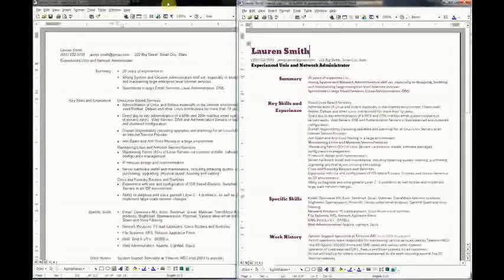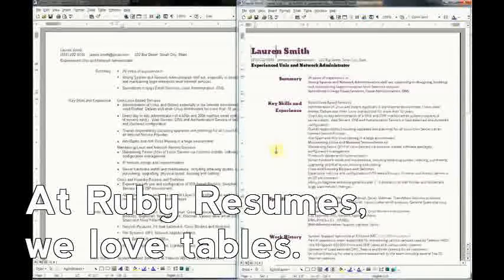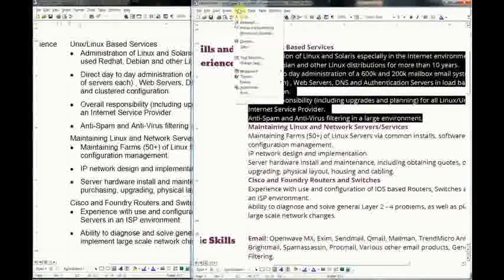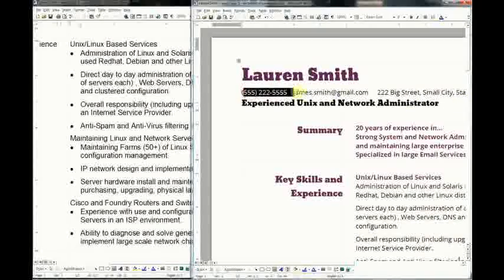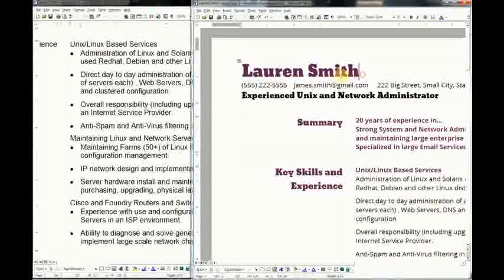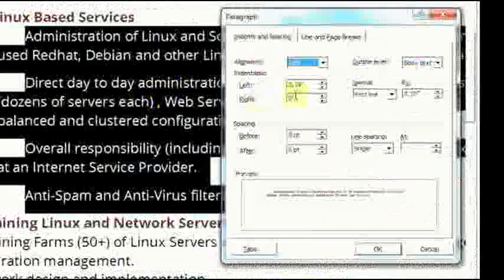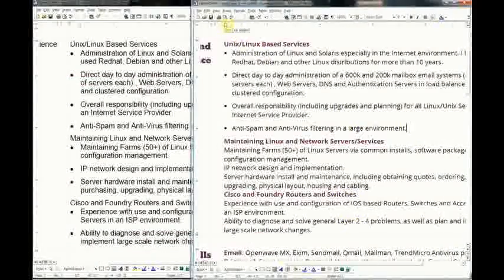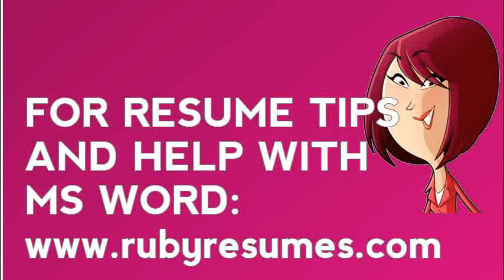Resume design tips (3/3) - Playing with paragraphs and bullets in MS Word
That's too easy, right? -- I mean, bullets and paragraphs in Word. What am I gonna learn to make a great-looking resume?

Well, our resume templates are crafted a certain way (the right way), and you have to learn how to use MS Word properly, to avoid ruining the panache that your resume needs.